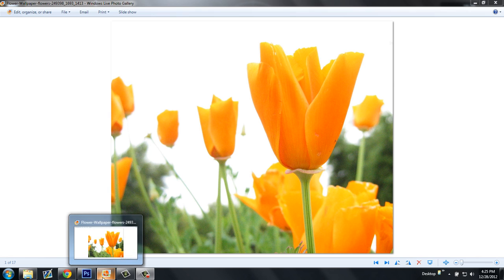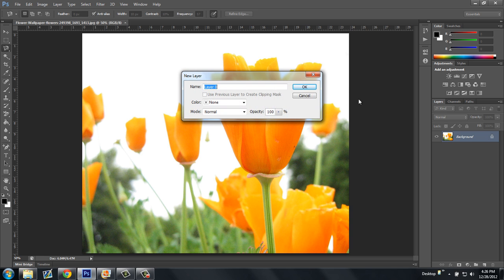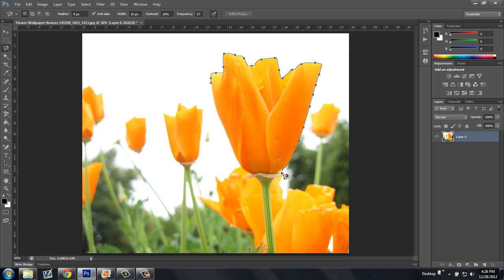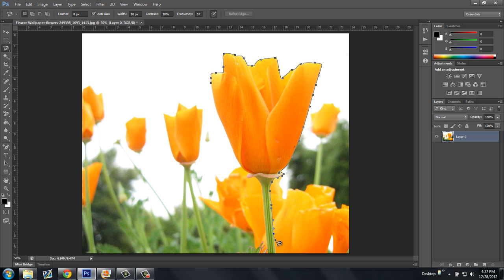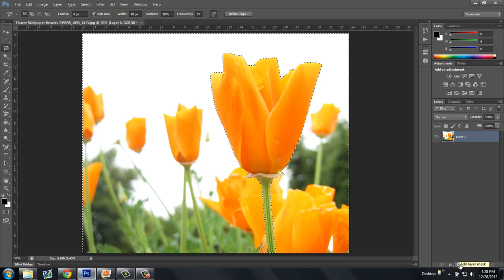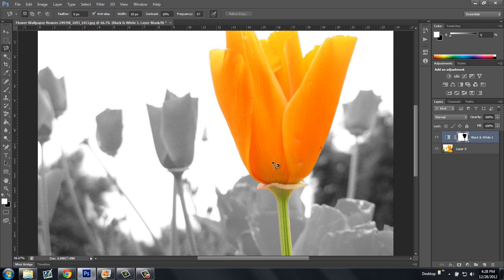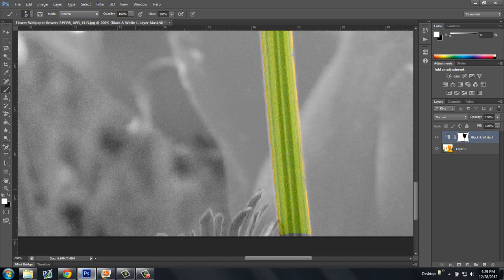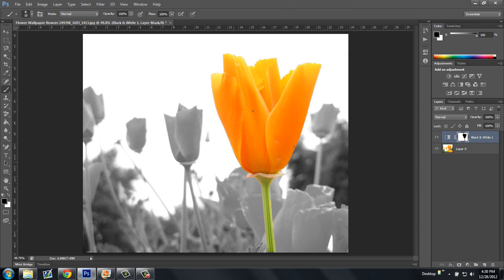How to do Selective coloring in Photoshop CS6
How to make something color and everything else Black and white in Photoshop CS6

This is for photoshop CS6 and it might work in CS5 but i'm not sure, feel free to test it out